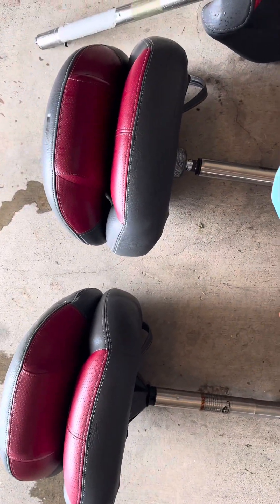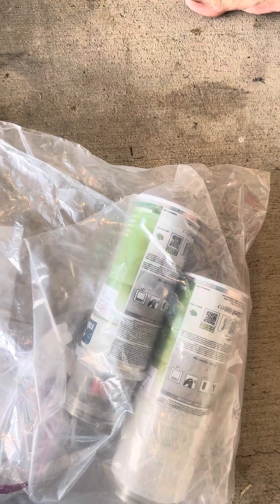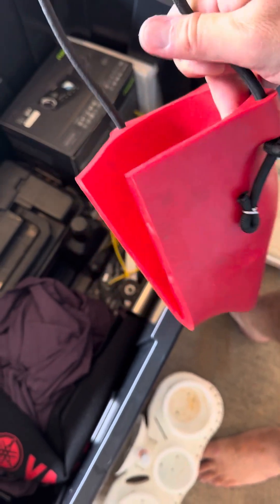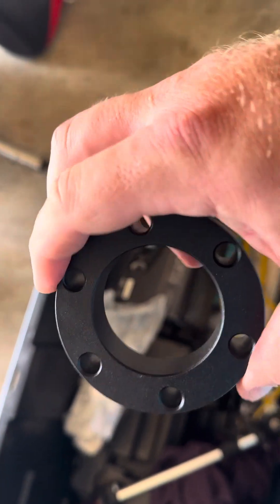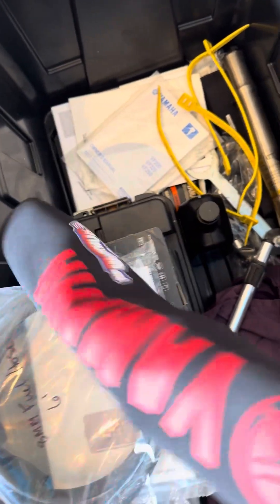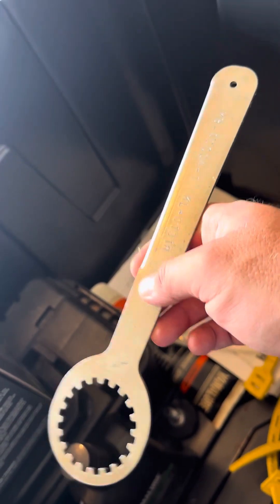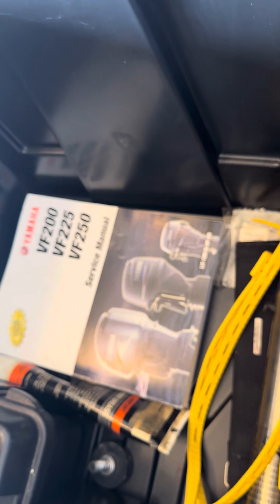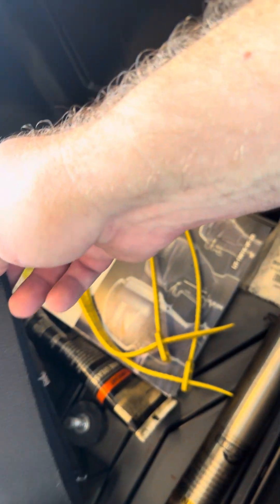Included boat items.